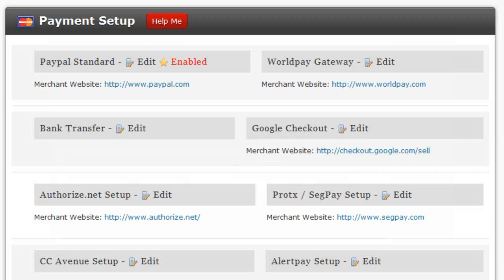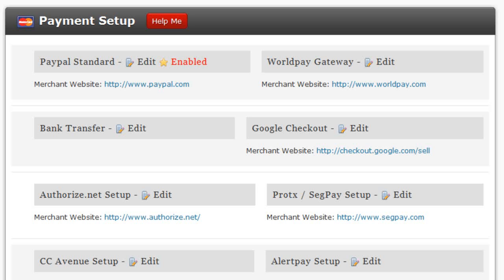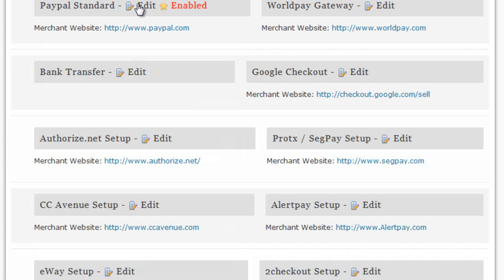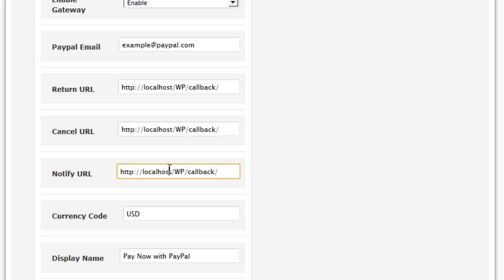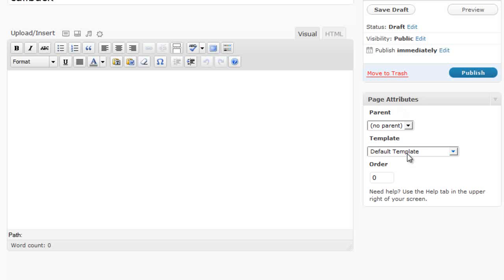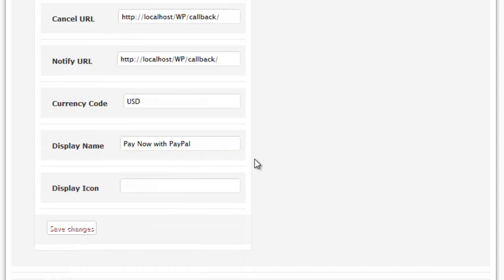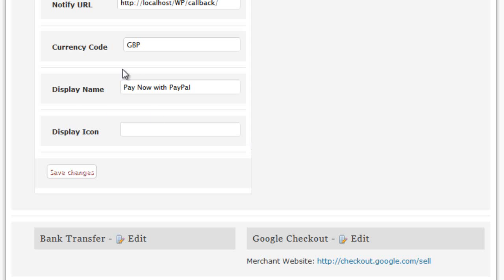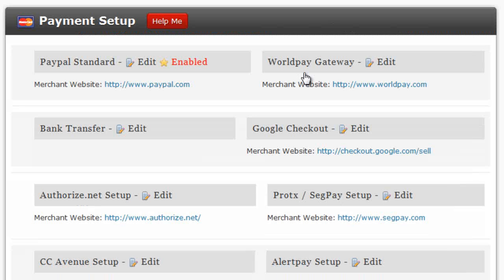PremiumPress | 20+ Payment Gateways built in